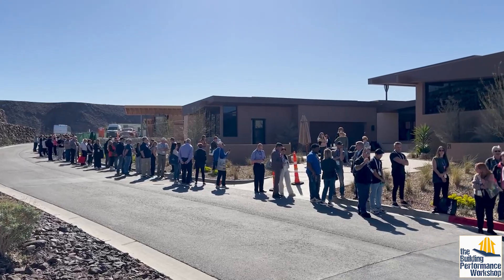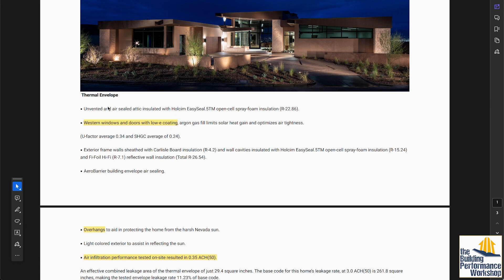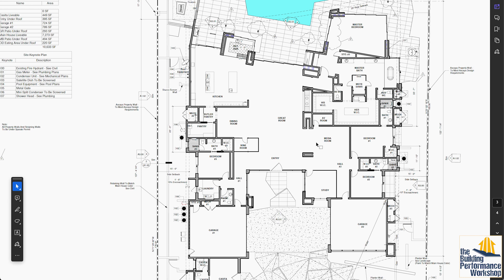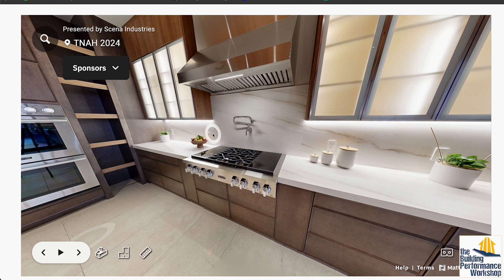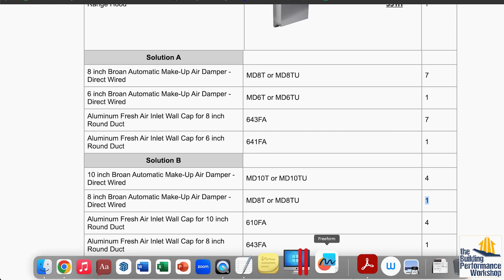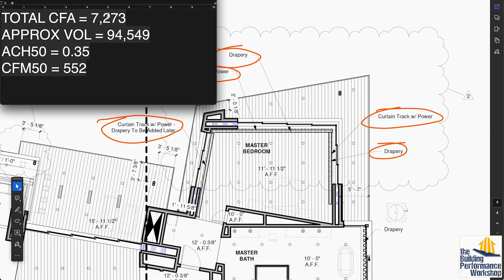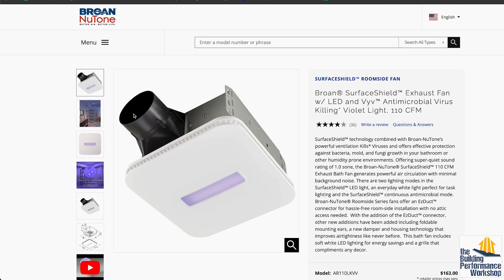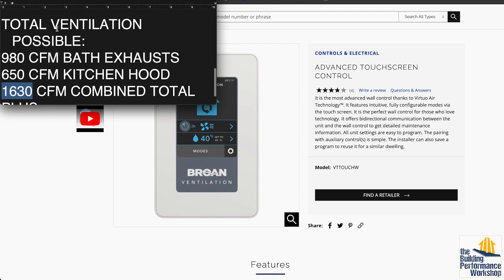Home HVAC and Performance Analysis Demo: 2024 'New American Home' for Fancypants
This vid is a standalone version from the end of the hourlong full IBS tour vid
Took a bus 45 minutes to a wealthy gated community and told to wait in line 90 minutes to take a tour. To be honest though, I was already pretty annoyed at calling this 'The New American Home' like it's a gift to everyone and not just one CEO's family.
Politics aside, this is a look into how even multi-multi-million dollar homes get it wrong on the performance side sometimes- YES there are good things in here too, and no offense meant to the designers. Everybody's gotta have clients, and rich clients do have their benefits.

Take my online courses and learn to tackle this stuff a better way